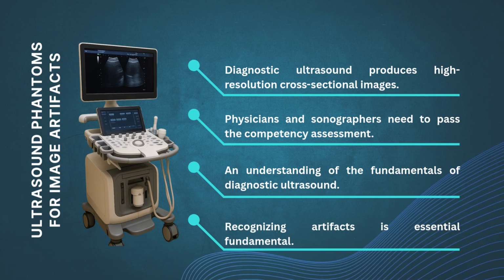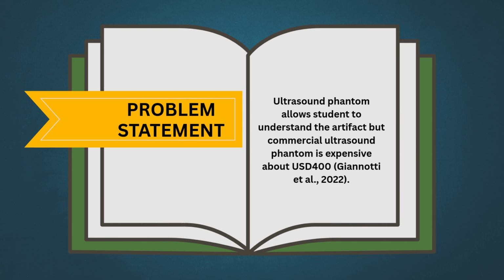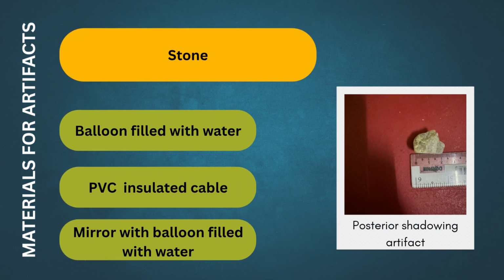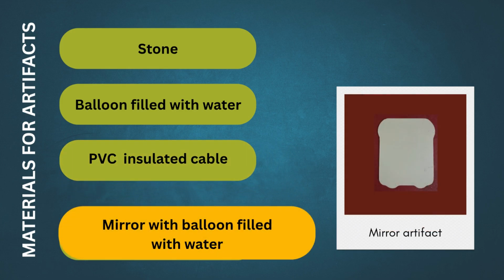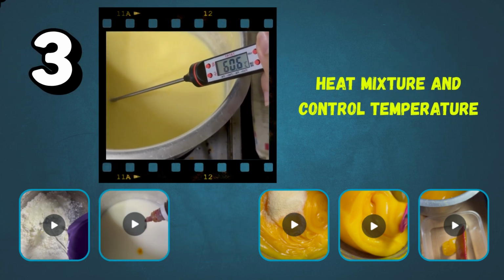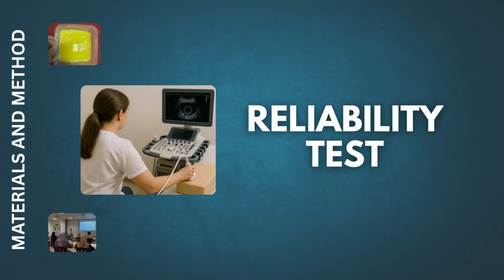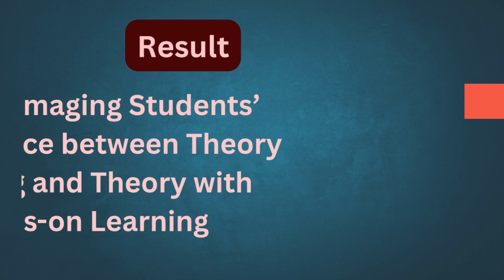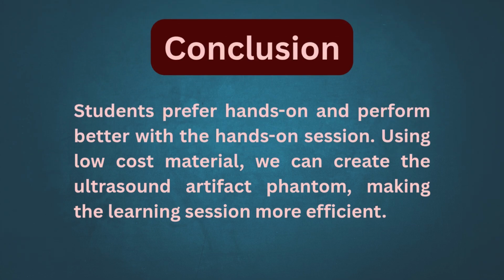ULTRASOUND PHANTOMS FOR IMAGE ARTIFACTS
A research project on using ultrasound phantoms to demonstrate and study common image artifacts. Discover how phantoms enhance learning through hands-on practice and help improve understanding of artifact appearances in medical imaging.